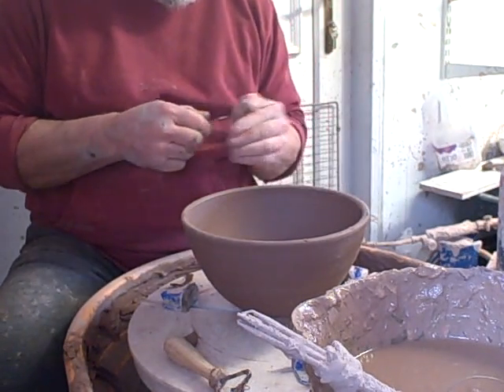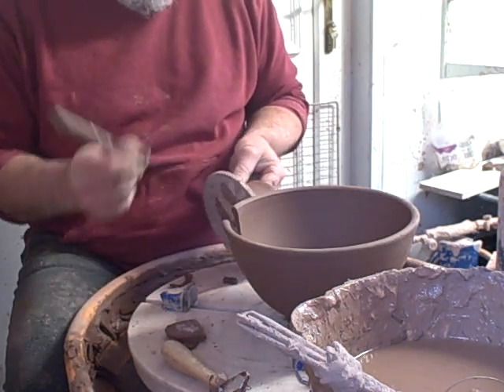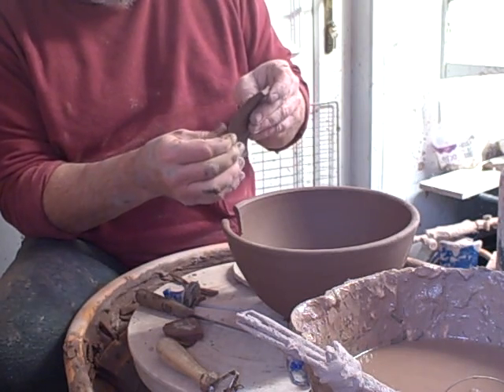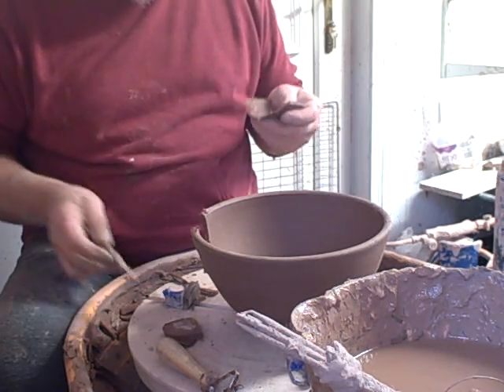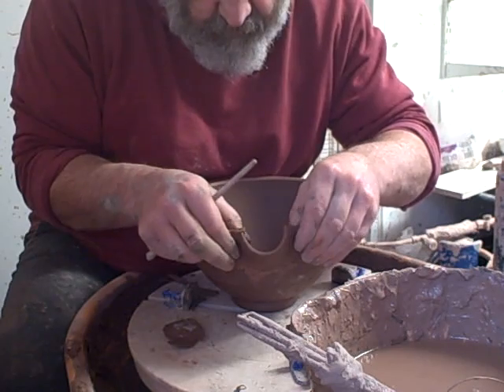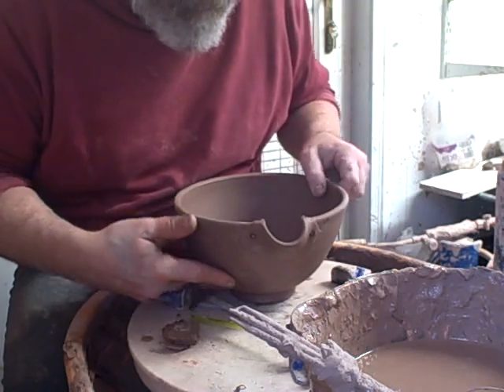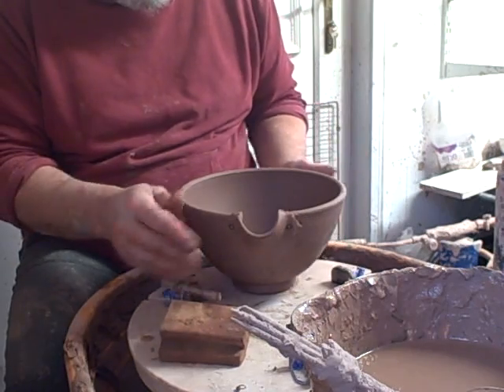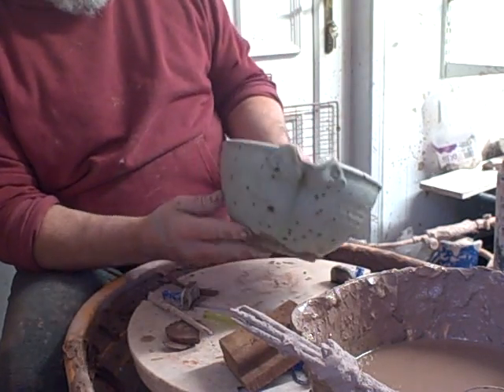pottery adding spout/pouring lip to a bowl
adding spout/lip to a pouring bowl ,l'argile, de four de céramique, de poterie lance, Töpferei, keramischer, Brennofenton, werfend,
Ma,